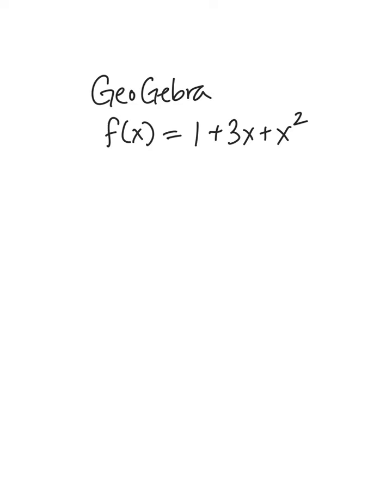Shortcut command for derivatives in GeoGebra